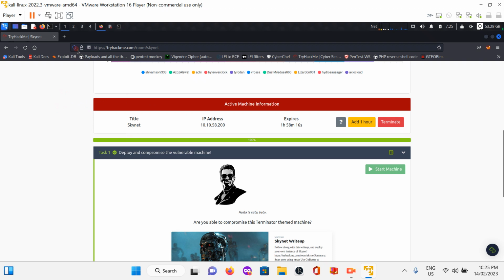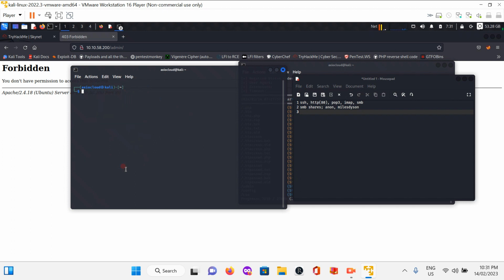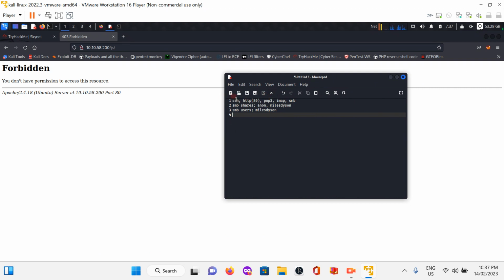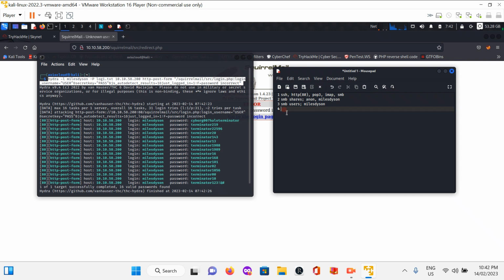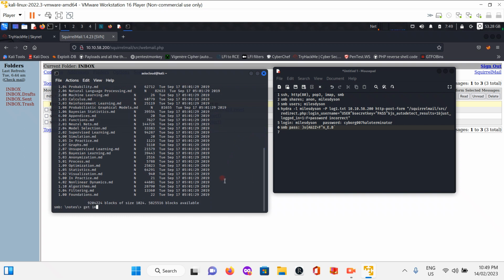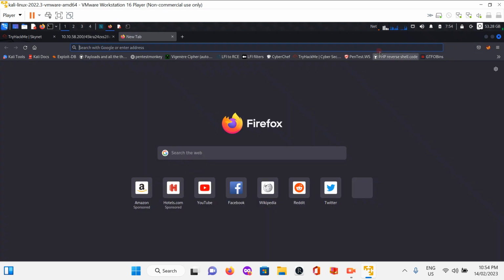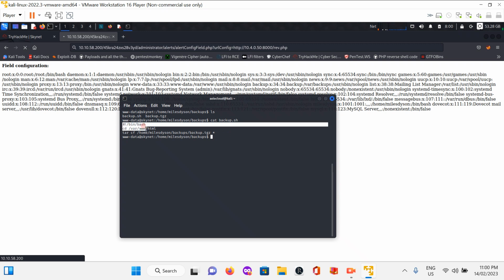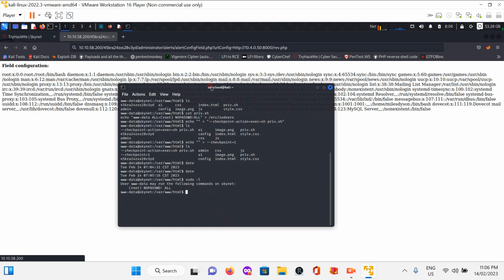TryHackMe Skynet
Today we take on the terminators, we have to get into skynets servers and stop the hostile takeover of the mahines for all humans :D